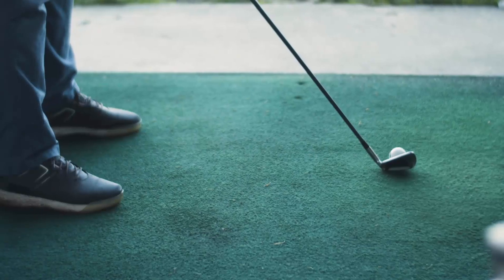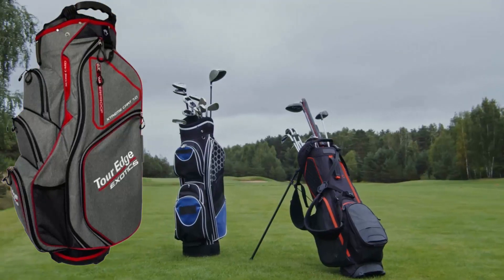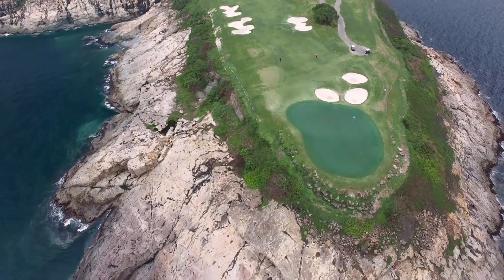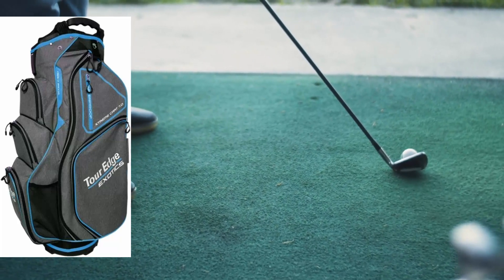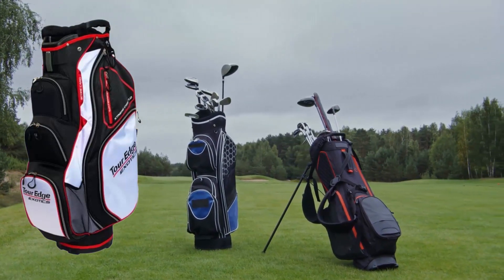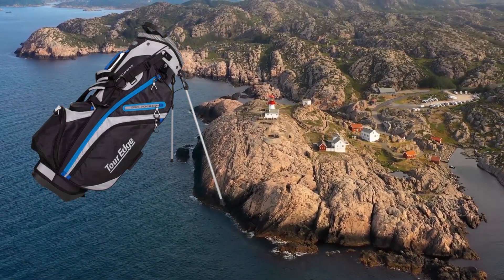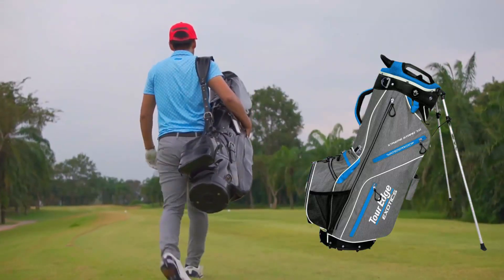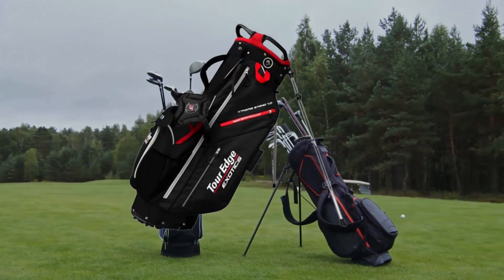Tour Edge Golf Bags: The Ultimate Review You Can't Miss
Tour Edge Golf Bags Review: Unveiling Quality, Durability, and Functionality

1. Tour Edge Exotics Xtreme Cart 7.0 Bag-Heath-Red-White, One Size (UBAE7CB05) Buying Link in Amazon

2. Tour Edge Exotics Xtreme Cart 7.0 Bag-Heath-Blue-White, One Size (UBAE7CB07) - Buying Link in Amazon

3. Tour Edge Exotics Xtreme Cart 7.0 Bag - Buying Link in Amazon

4. Tour Edge Hot Launch Xtreme Stand 5.0 Bag
Buying Link in Amazon

5. Tour Edge Exotics Xtreme Stand 7.0 Bag-Heath-Blue-White, One Size, UBAE7SB07 - Buying Link in Amazon

6. Tour Edge Exotics Xtreme Stand 7.0 Bag

In this detailed review, we delve into the world of Tour Edge golf bags, exploring their top-notch quality, exceptional durability, and impressive functionality. Join us as we uncover the key features that make these bags a standout choice for golfers. Whether you're a professional or a casual player, you won't want to miss this in-depth analysis of Tour Edge golf bags. Discover why they're the perfect companion for your golfing adventures and learn how they provide excellent value for your money.